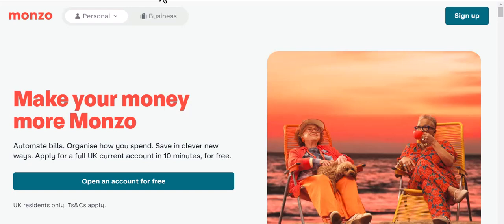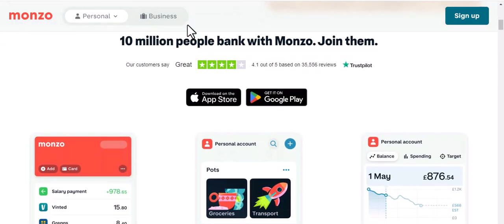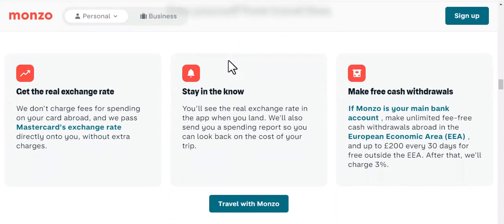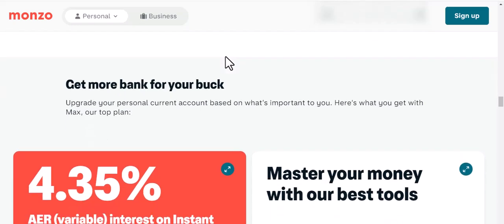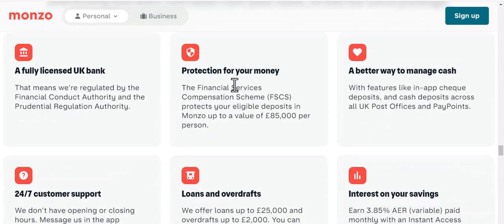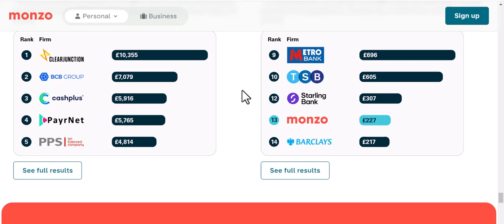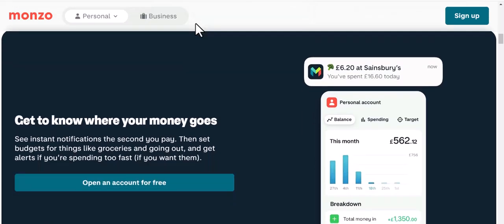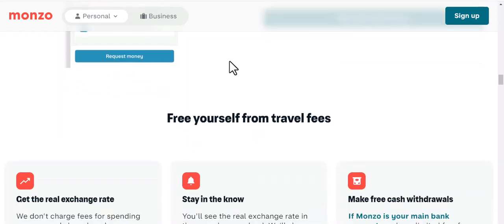How do I contact Monzo about a closed account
In this video we talk about How do I contact Monzo about a closed account